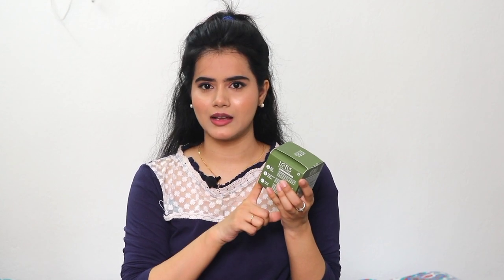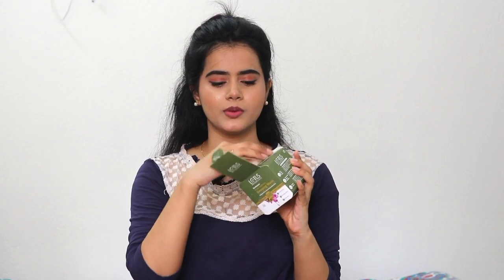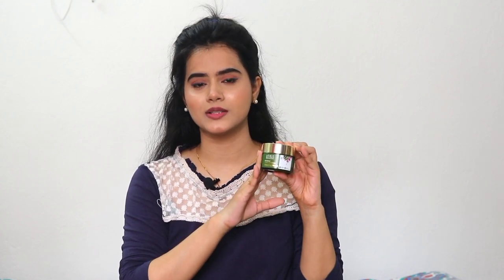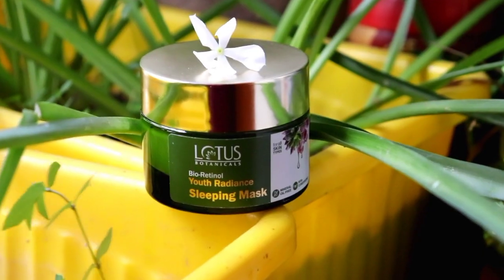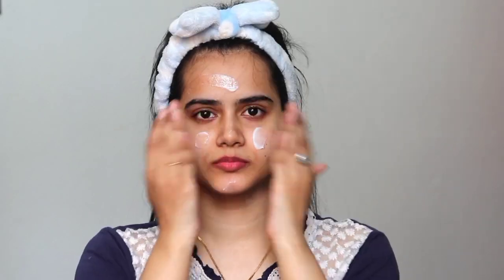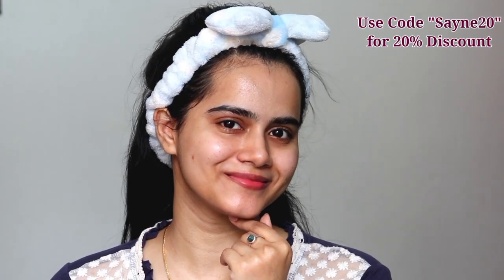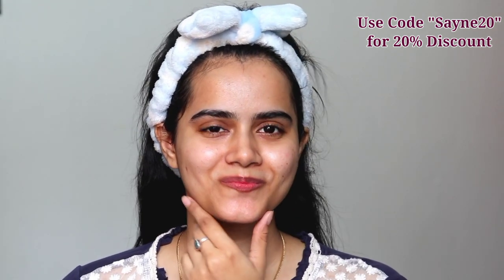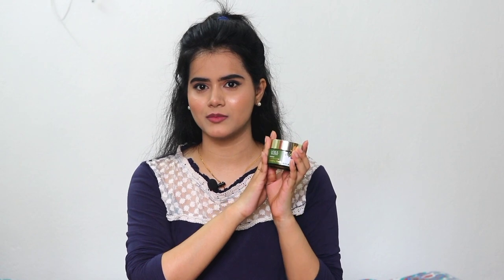Lotus Botanicals Bio Retinol Cream Review / कौन इसे ईस्तेमाल कर सकता है / क्या क्या फायदे है ?